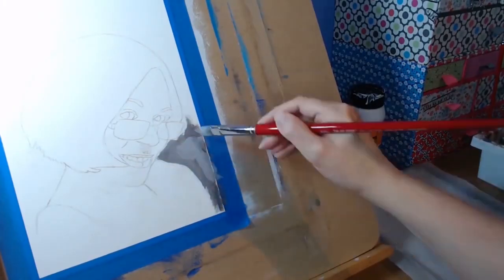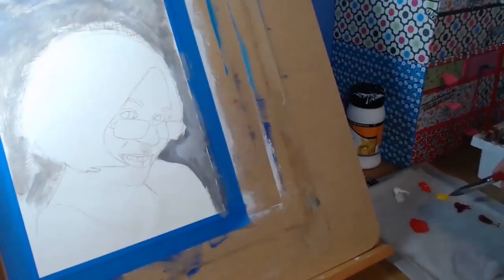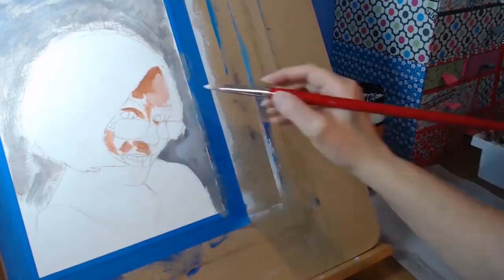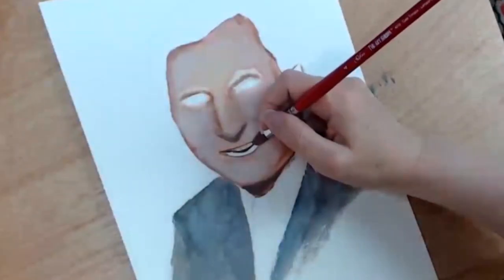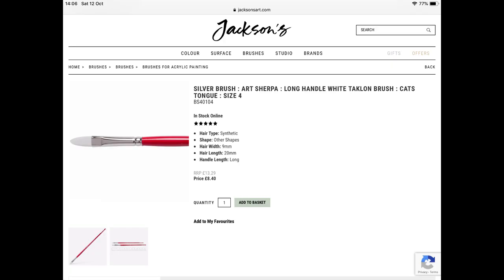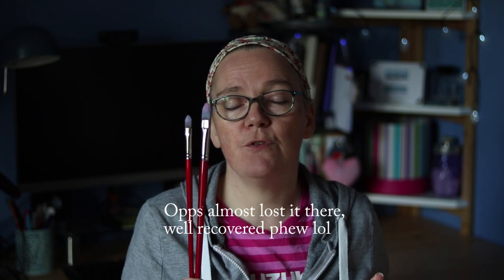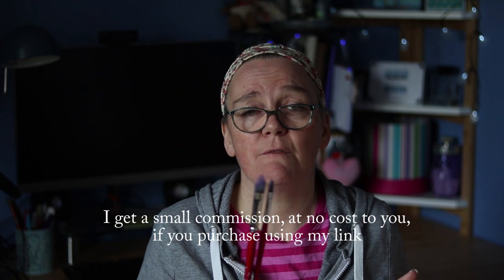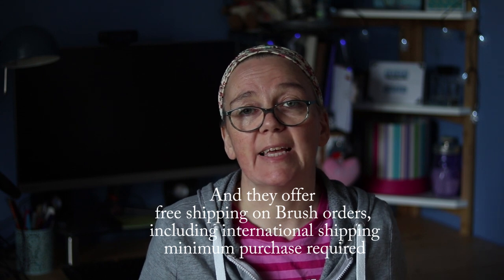The Art Sherpa Cats Tongue Brush review 2019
Cant decide what brush to buy.  No worries, I've got you covered.  Here is my review of the Art Sherpa Cats Tongue to help you decide if it is the brush for you.

I would love it if you would share any work that is inspired by any of my videos on social media and tag it iamacreativetartanite I would love to see it and share some appreciation with you.

or write to me

Tartantaz Creates
Kirkcaldy
KY2 9DN

Below  are affiliate links, if you decide to buy a brush (or two lol) using the links then you could be eligable for a 10% discount if you are a brand new Jacksons Art customer.

If you would like to hang out with me and other Fellow Creative Tartanites, my facebook group is